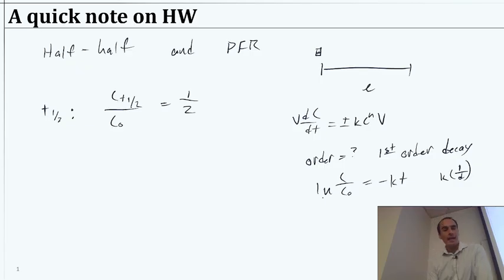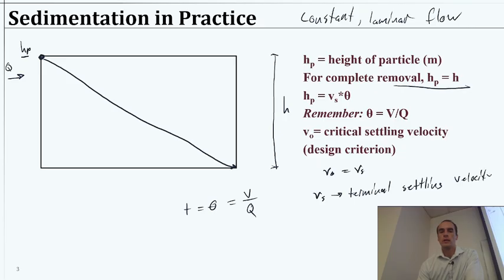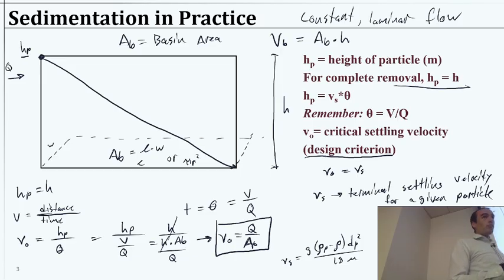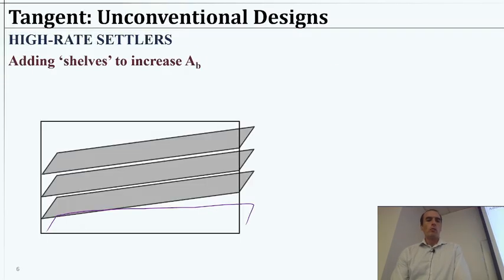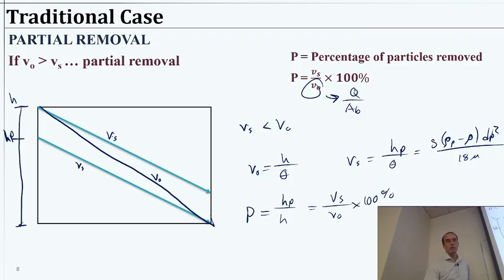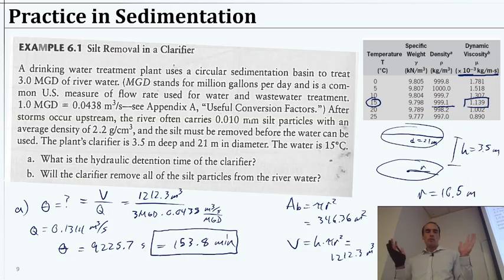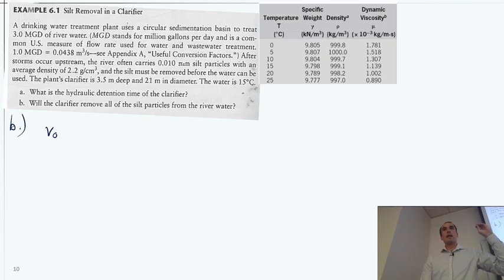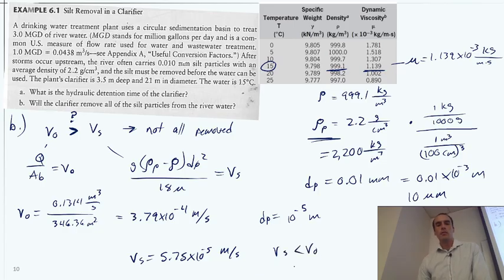Sedimentation Continued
EVEG 3110